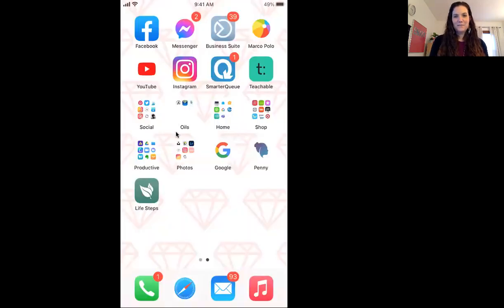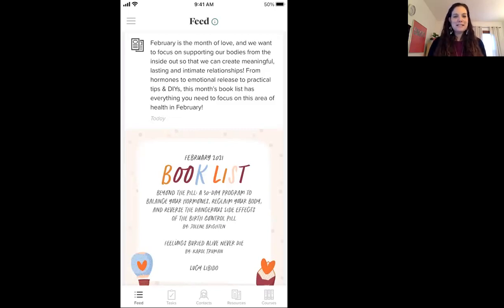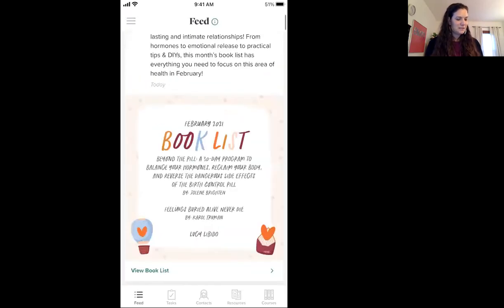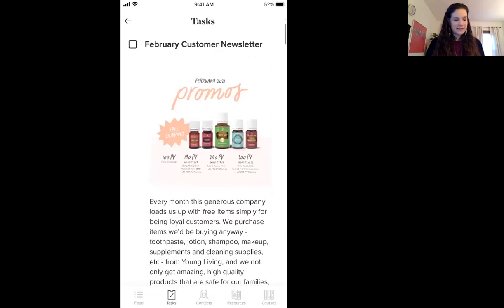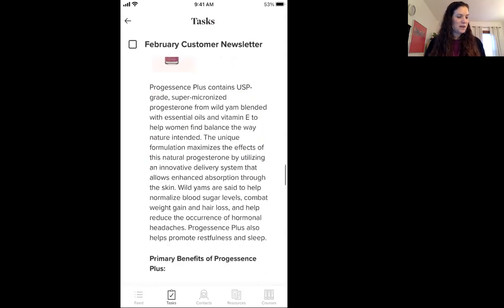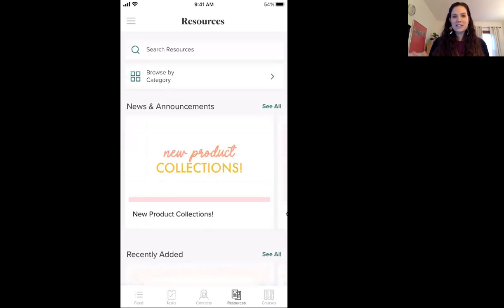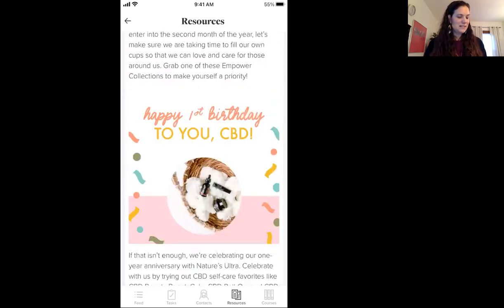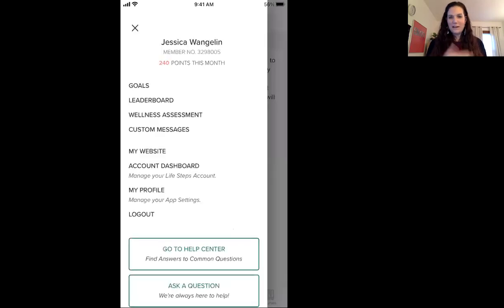How to use the Life Steps App as a Young Living Customer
Learn about the free Life Steps app and how you can use it to learn about your Young Living products and connect with your team as a brand partner. This video talks about the features in the app, specifically the free version of the app.

If you are looking to join Young Living as a Brand Partner, we would be thrilled to have you on our team.

We share a streamlined training and onboarding for all brand partners, with resources like this video. And our opportunity is for the person who is passionate about natural living and who wants to pursue an opportunity for themselves, whatever that may look like for you.

(You need a Young Living account first).

If you are already a customer or Brand Partner with Young Living, find my resources for growing your business here on my podcast